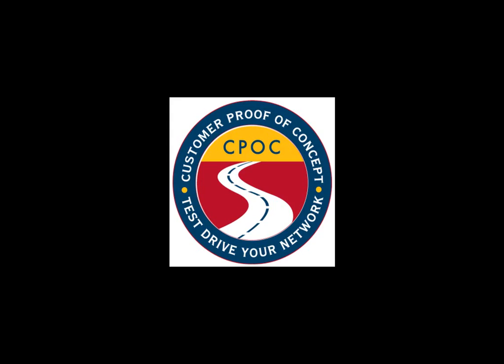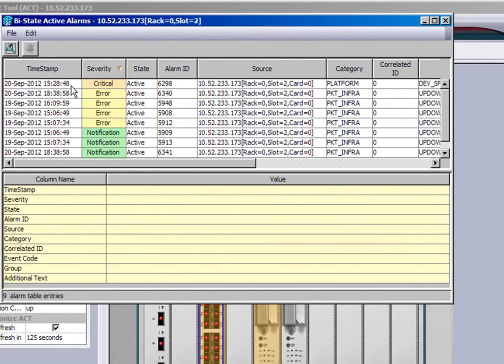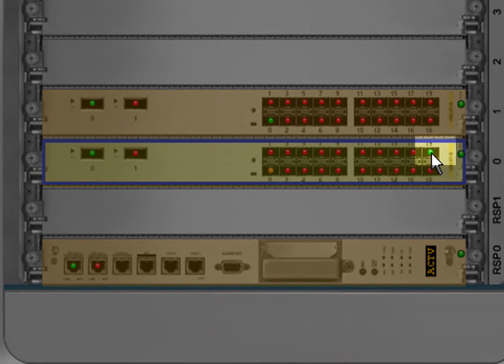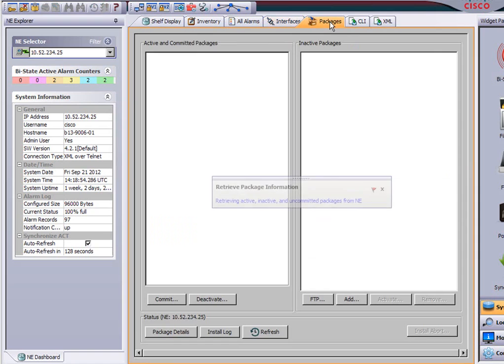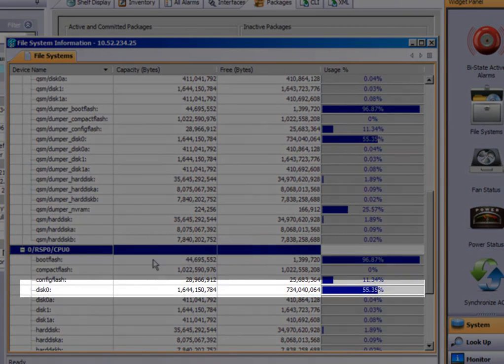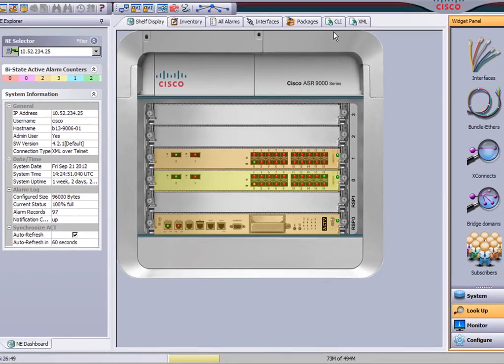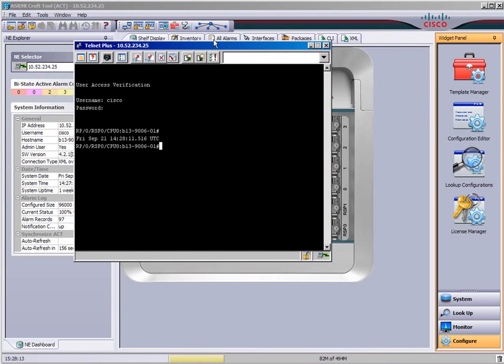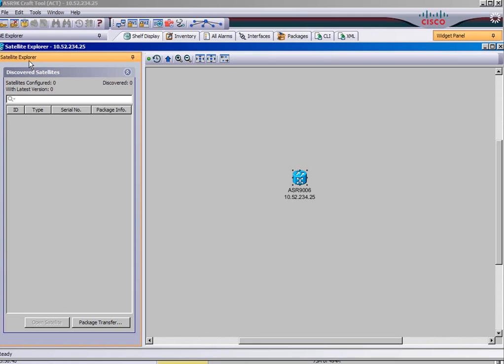Cisco ASR 9000 Craft Tool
Cisco ASR 9000 Craft Tool Demo by Cisco CPOC